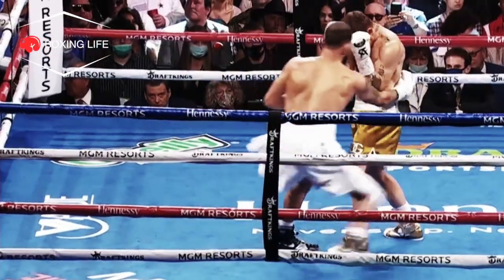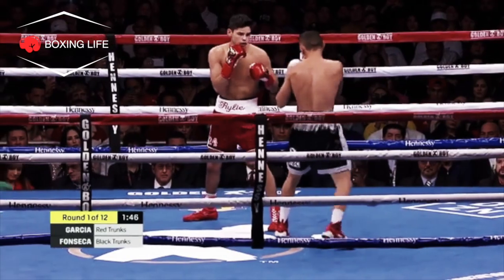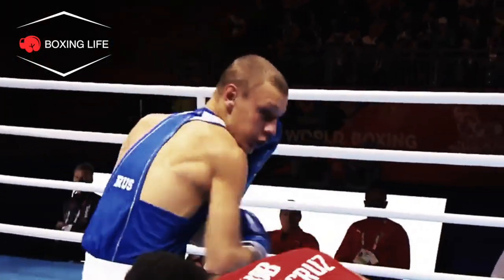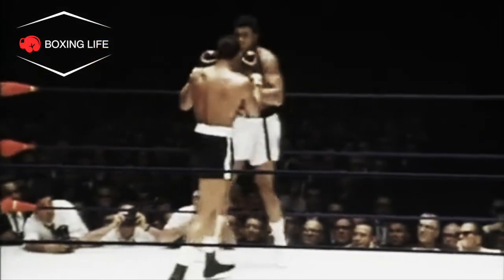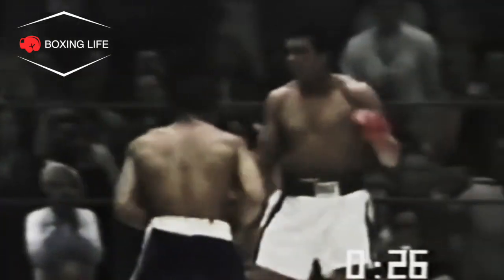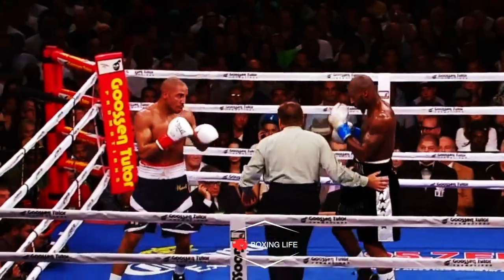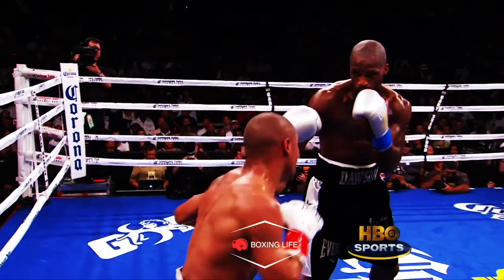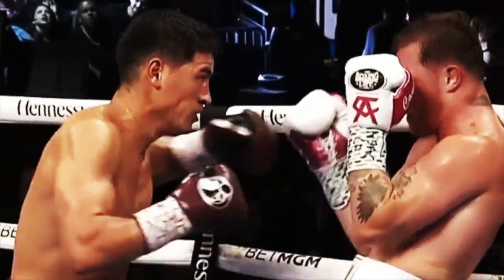What is the right style of fighting in boxing?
Is there a right style of fighting in boxing?

Cleto Reyes Boxing Gloves
Cobra Reflex Bag Bag